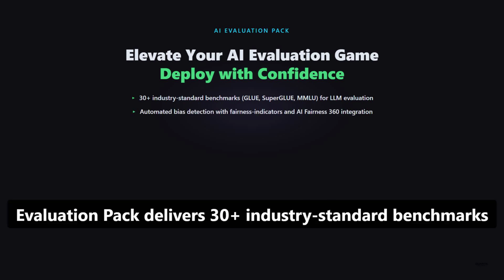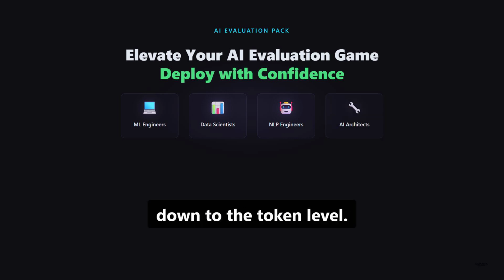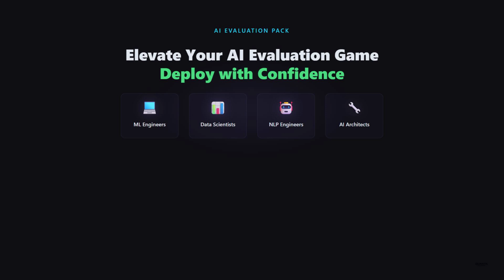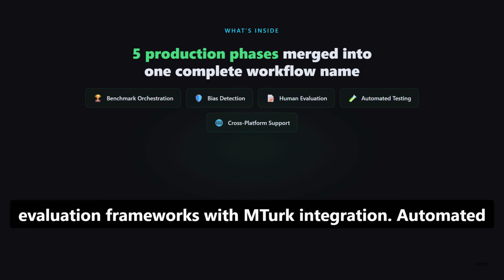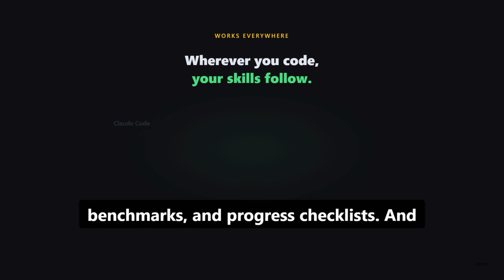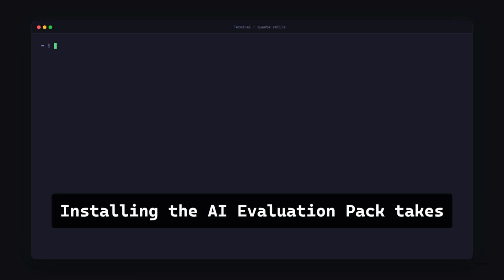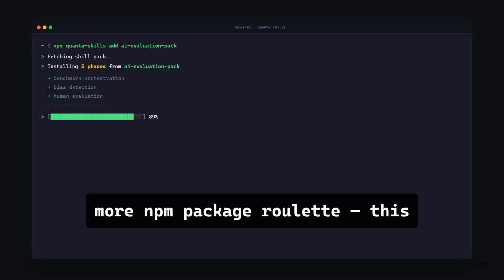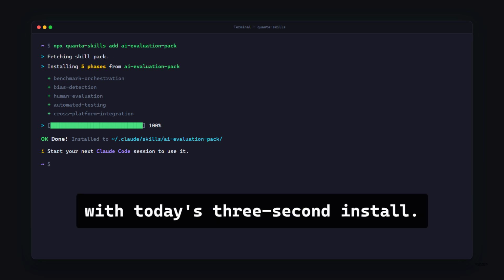AI Evaluation — AI Skill Overview | SkillForge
Tired of explaining ai evaluation best practices to your AI agent every single project?

You write the same CLAUDE.md instructions, the same .cursor/rules, the same prompts — over and over. Your AI agent is powerful but it doesn't know ai evaluation patterns until you teach it. Every. Single. Time.

Install the AI Evaluation AI skill in one command and your agent instantly gets it:

npx quanta-skills install ai-evaluation

📌 WHAT YOUR AGENT LEARNS:
• Evaluate model performance across multiple datasets
• Compare AI outputs against human-generated benchmarks
• Identify bias patterns in model predictions
• Generate detailed error reports for training data gaps

🔧 HOW TO INSTALL:
1. Open your terminal
2. Run: npx quanta-skills install ai-evaluation
3. Done — your agent reads it automatically on every conversation